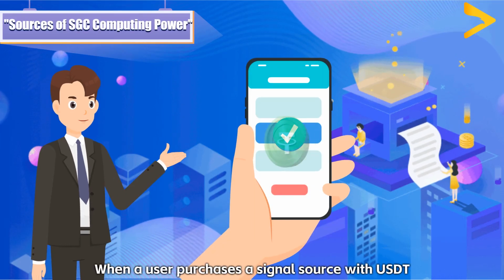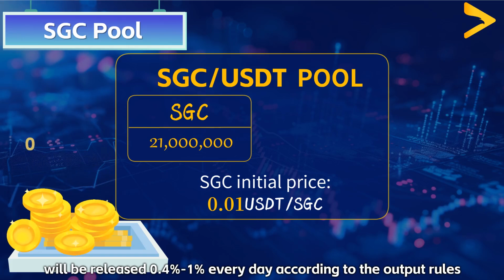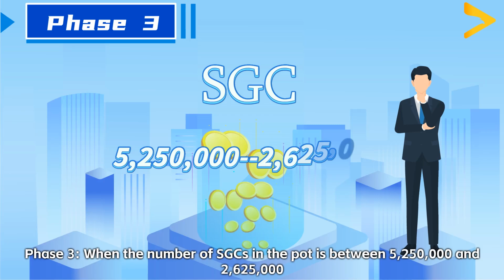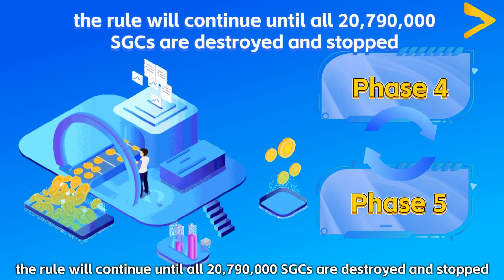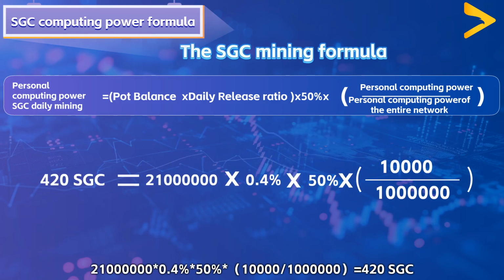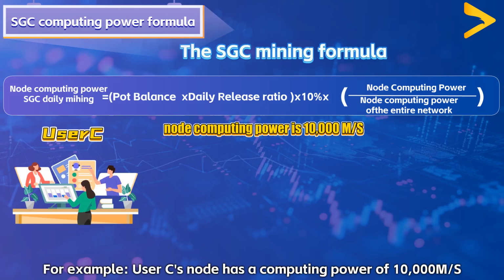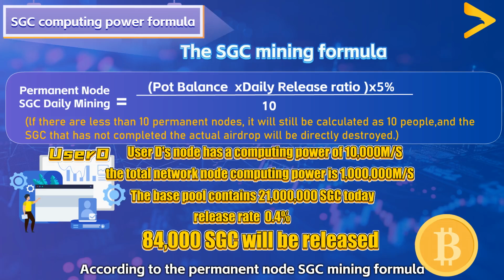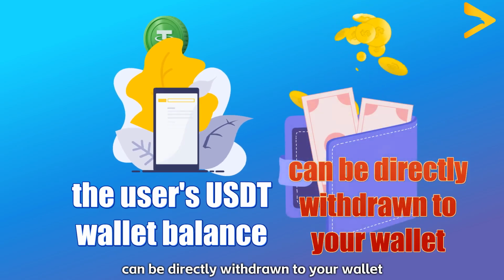SGEX mining model explanation video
If you don’t understand SGEX’s computing power mining model, please take 10 minutes to watch this video carefully, it will give you a complete understanding.